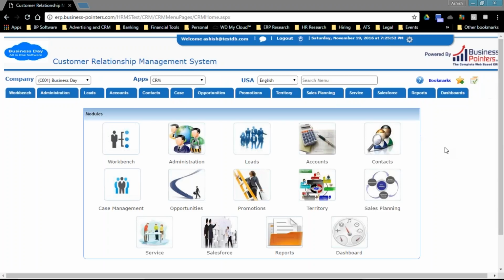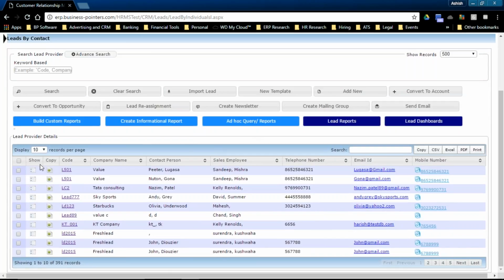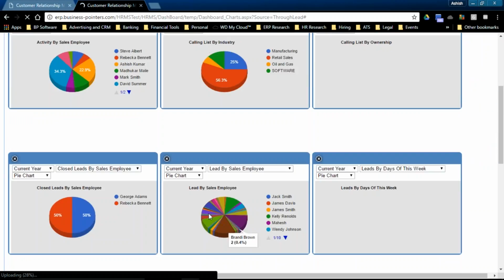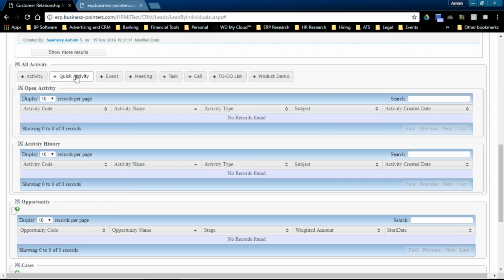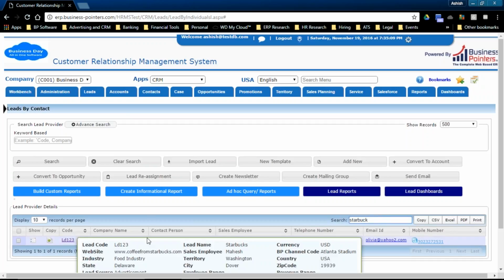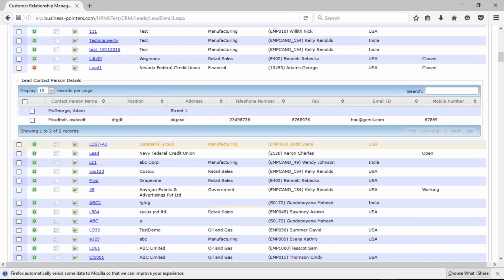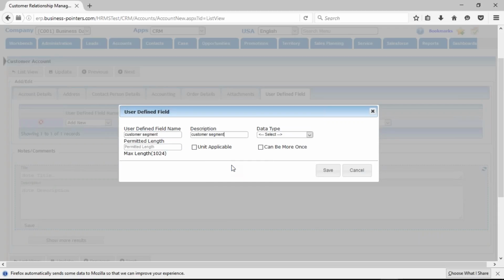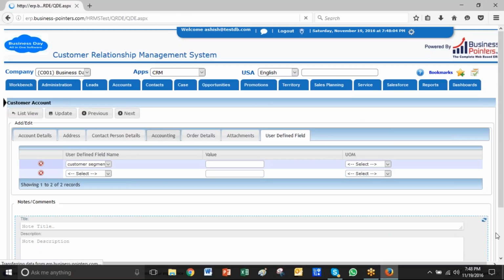Business Day CRM by Business Pointers India